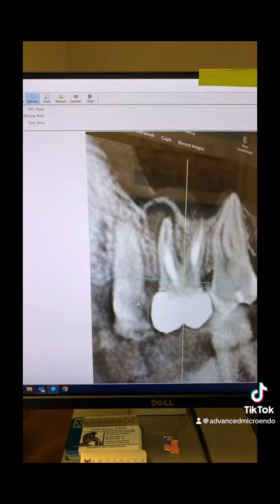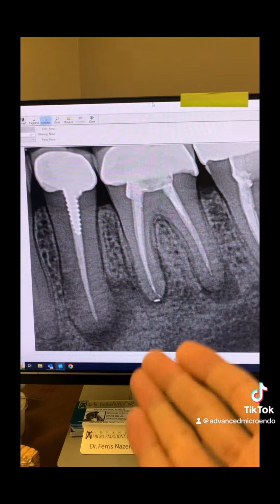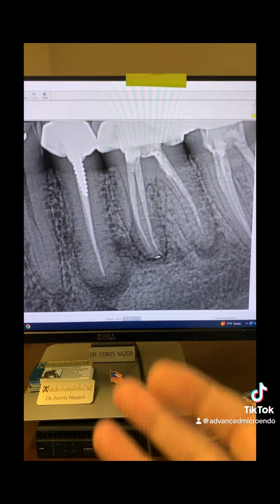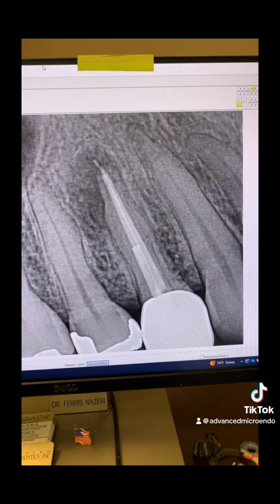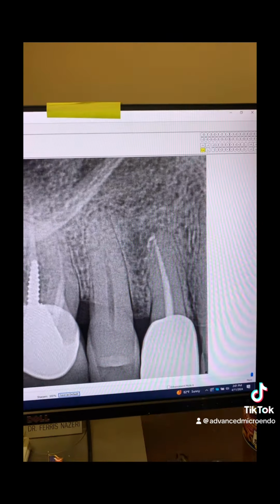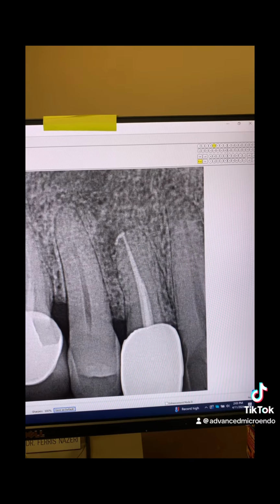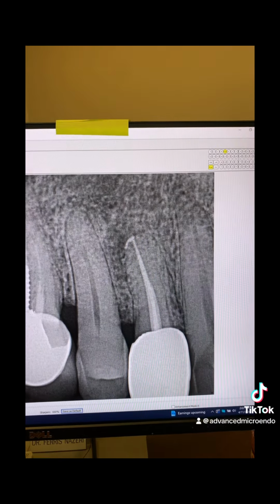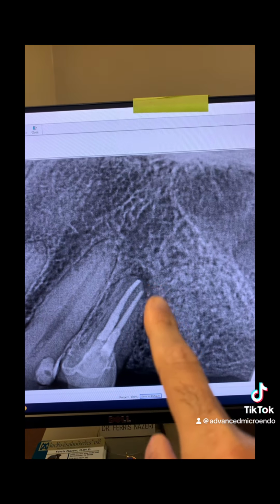A few cases to discuss.